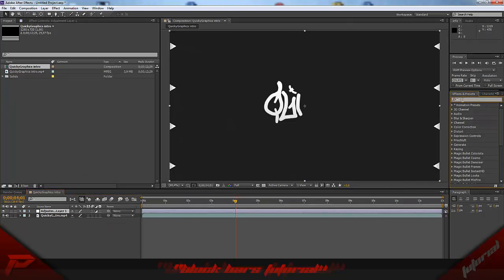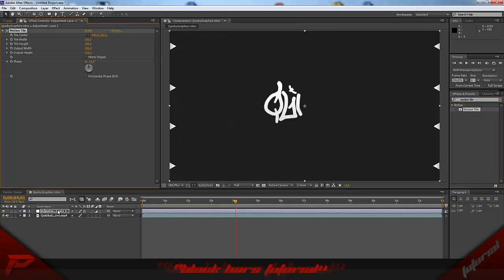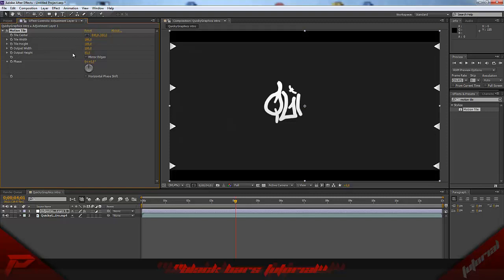"Black bars"(Motion Tile) - Tutorial in Adobe AfterEffects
Here is a new video hope you like it and have a use out of it so enjoy!!
leave in the comments if you wan't more tutorials so i can get something rapped up for you guys :)